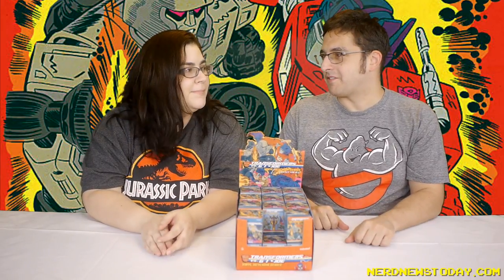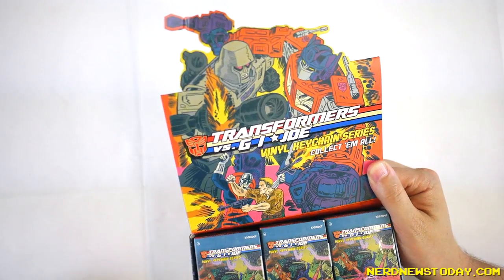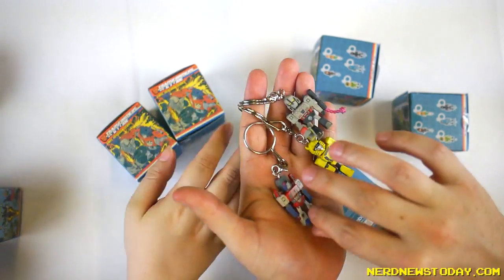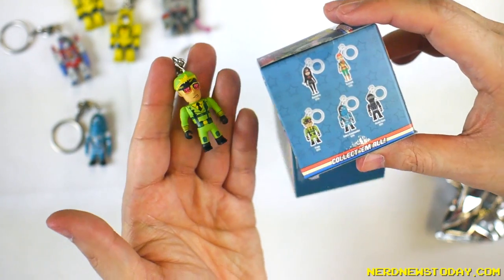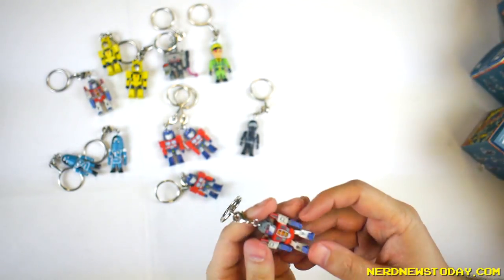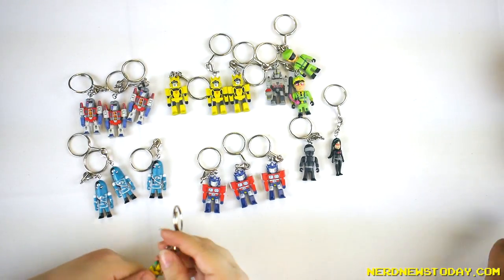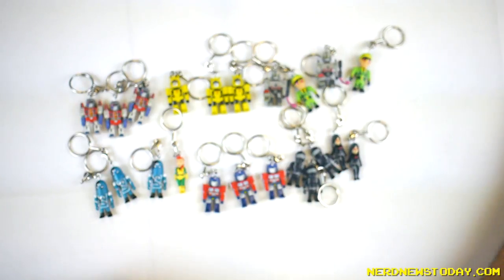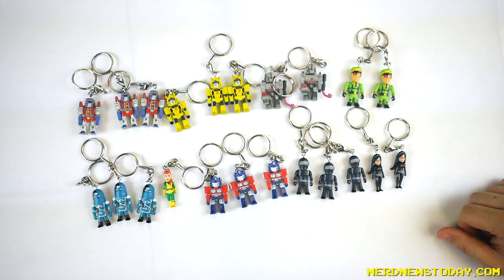"Transformers VS G.I. Joe" Kidrobot Keychains Review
From Kidrobot, here is our look at the "Transformers VS G.I. Joe" Keychains, based on the IDW Comic series by Tom Scioli and John Barber!